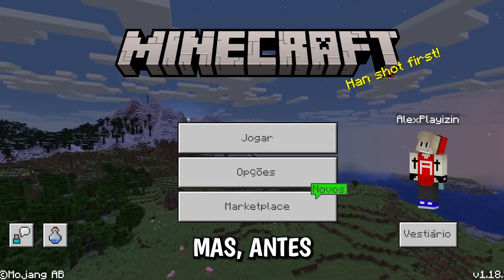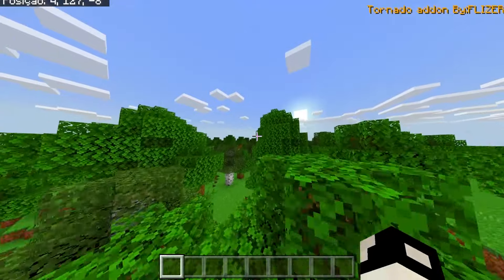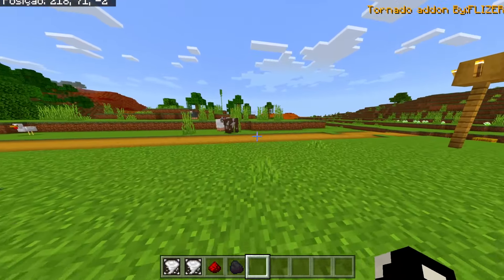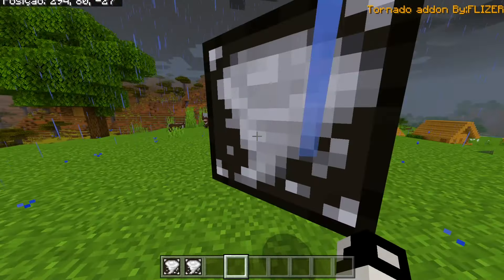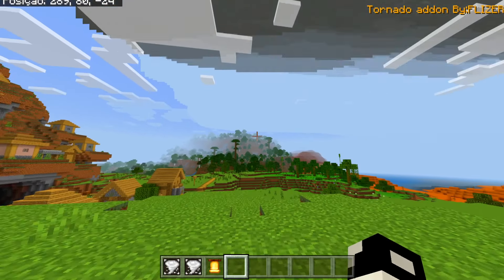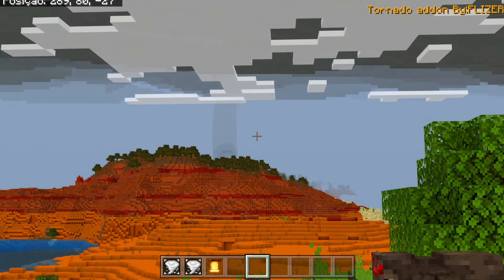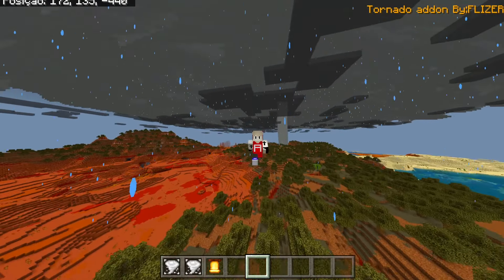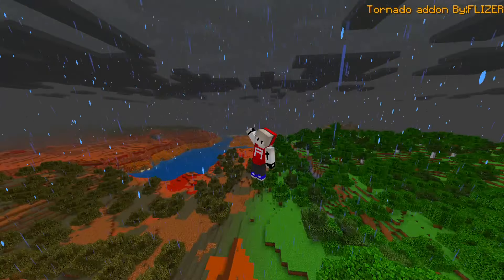SAIU! MOD DE FURACÃO REALISTA PRO MINECRAFT PE 1.19(mods para minecraft pe)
Sobre o vídeo